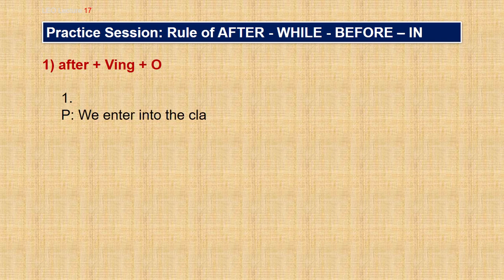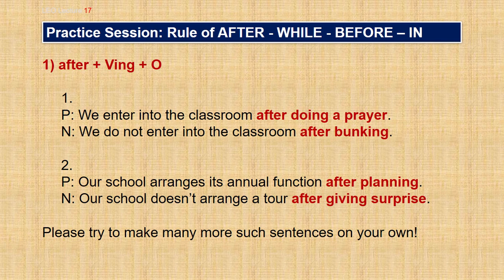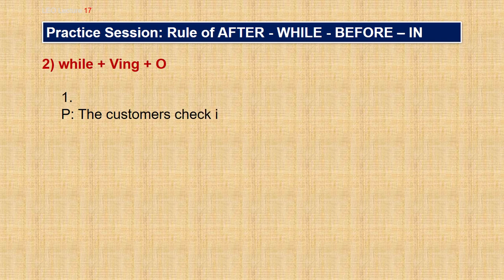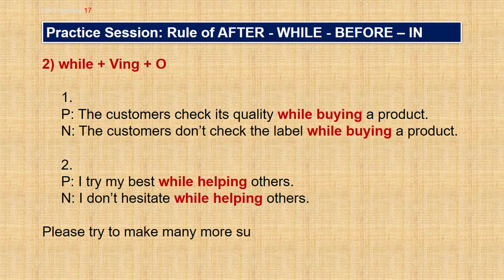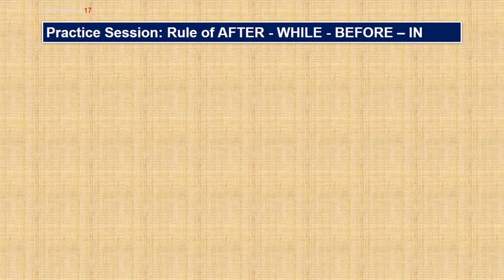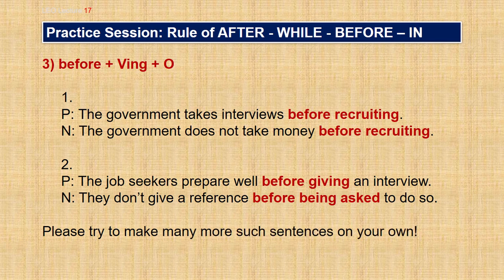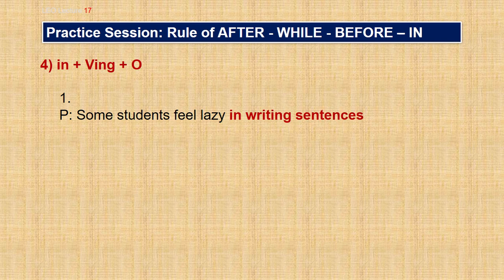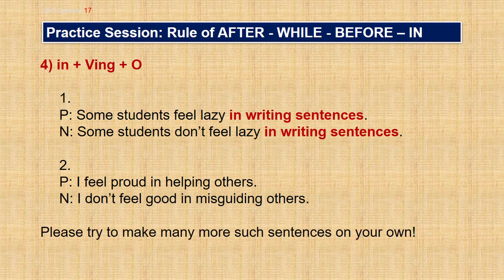Lecture 17 | English Language Learning Videos | Tenses | Grammar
How to Improve Your speaking skills | learning English with lectures | How To Learn English easily